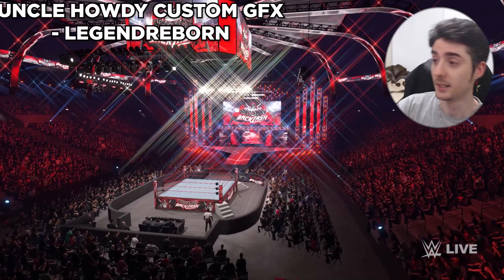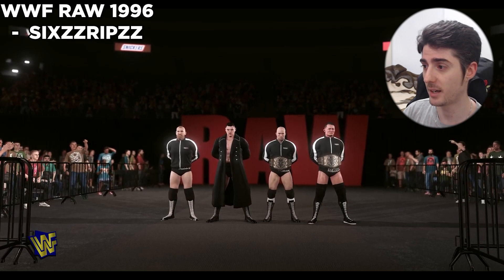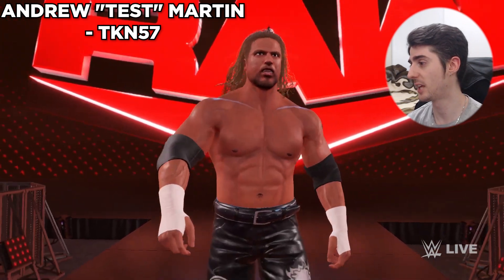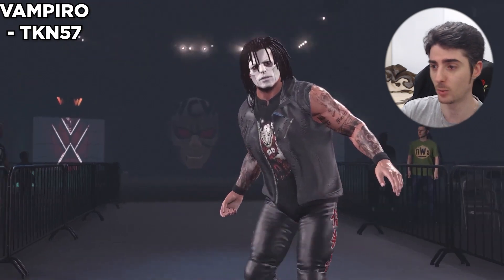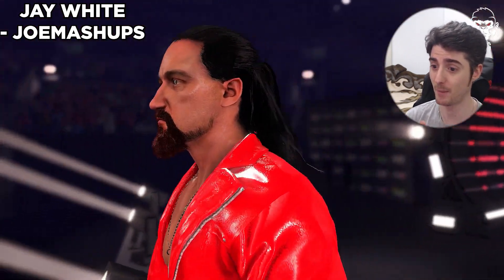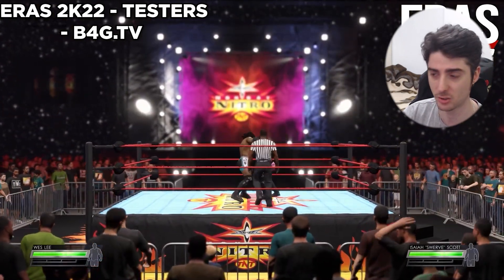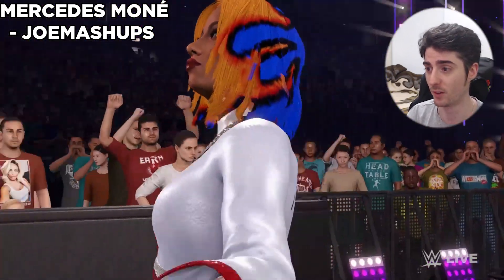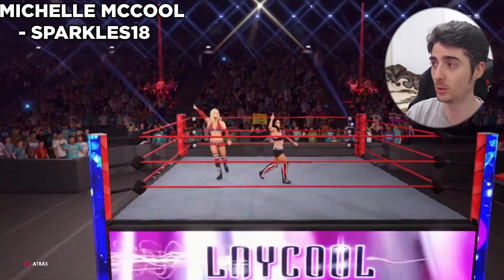10 PC MODS TO DOWNLOAD FOR WWE 2K22! (Superstars, GFX, Arenas)